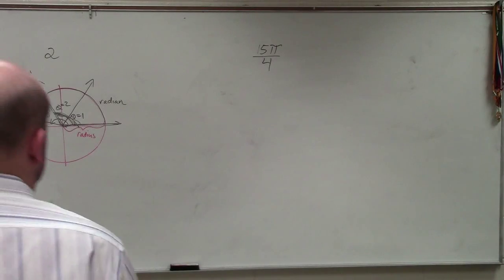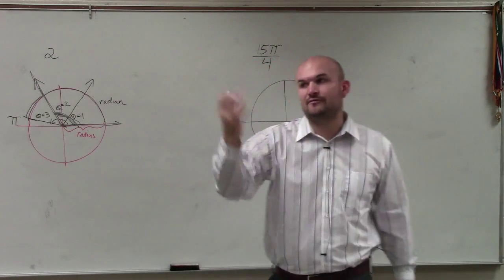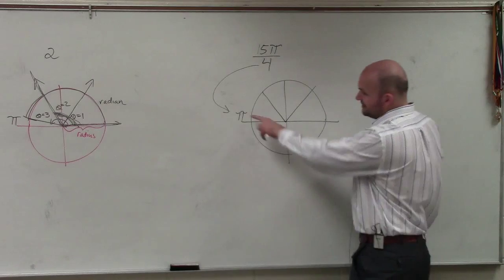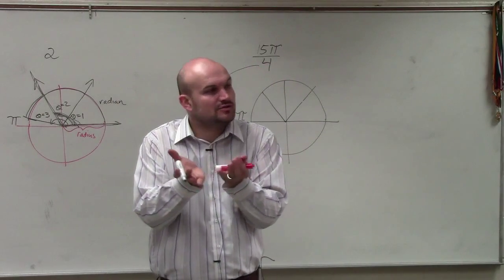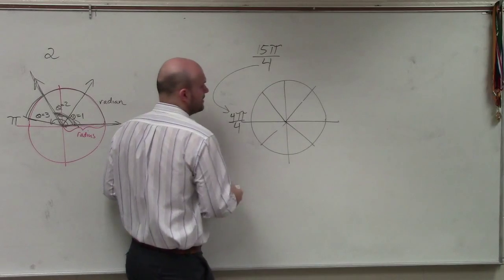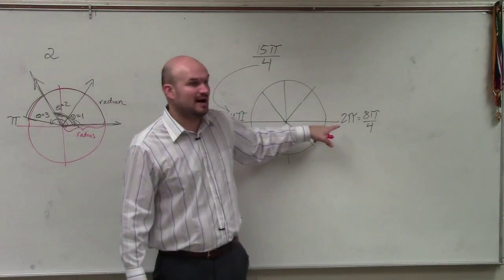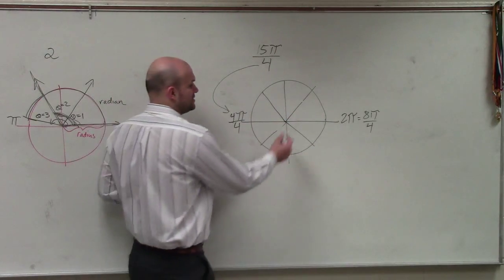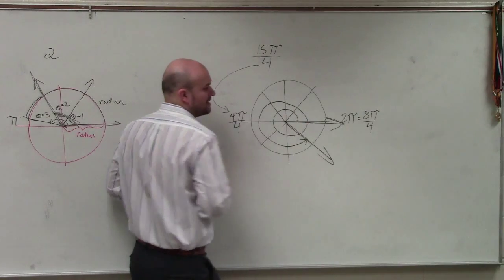How to Graph an Angle in Terms of PI in Standard Form